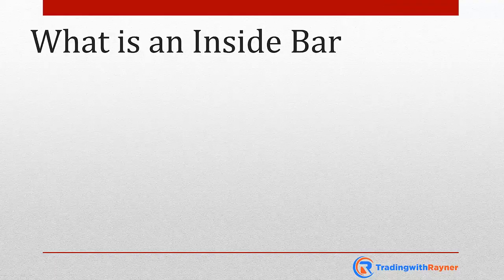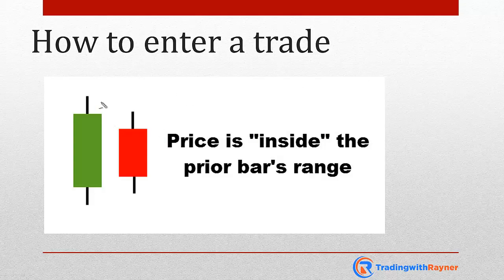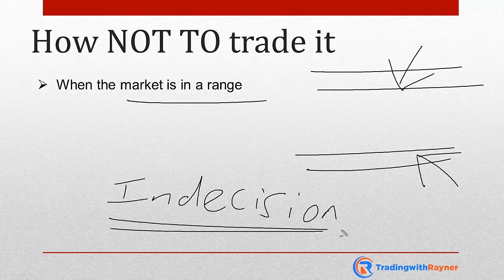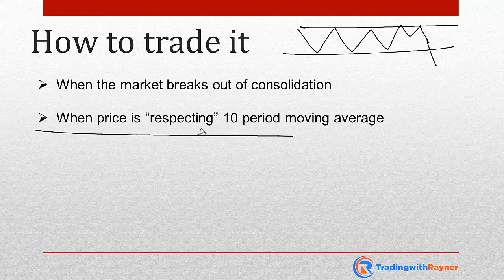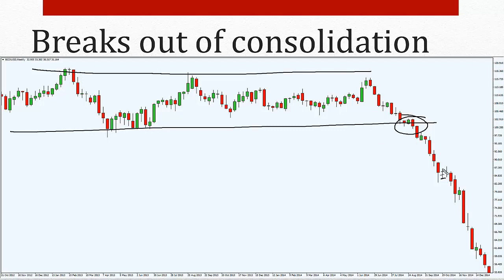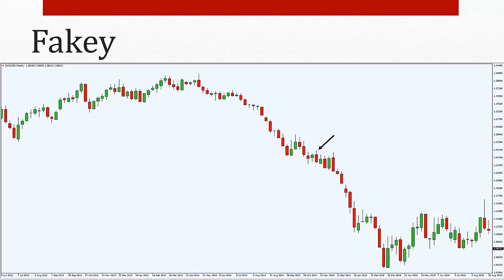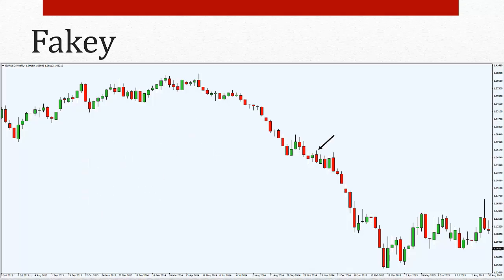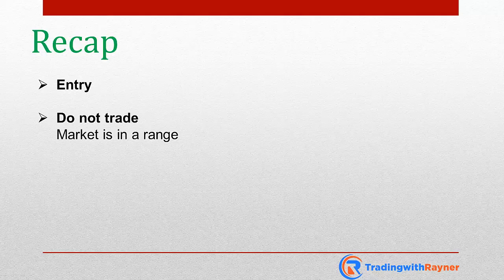Inside Bar Trading Strategy: How to capture momentum and ride trends (with low risk)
An Inside bar trading strategy that lets you capture momentum and ride trends, with low risk.

If you want to level-up your trading, then check out Pro Traders Edge